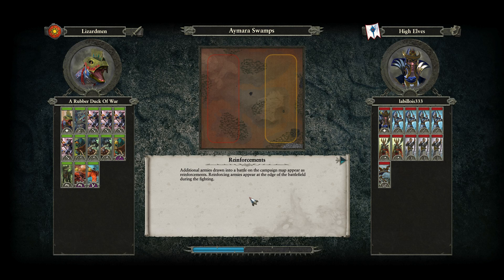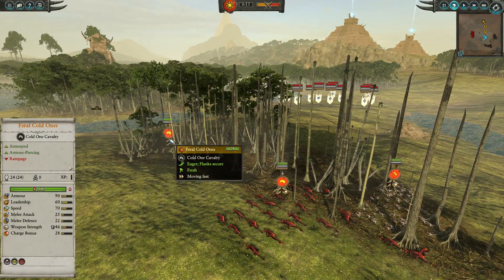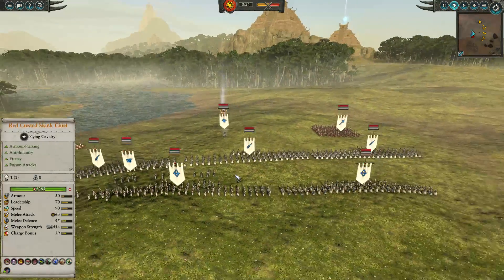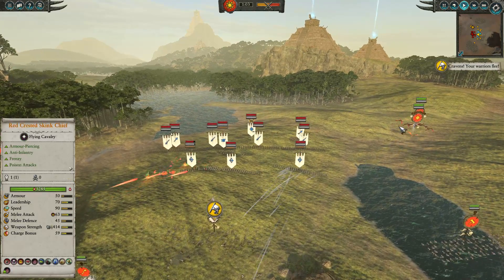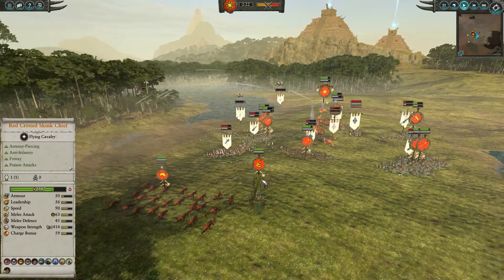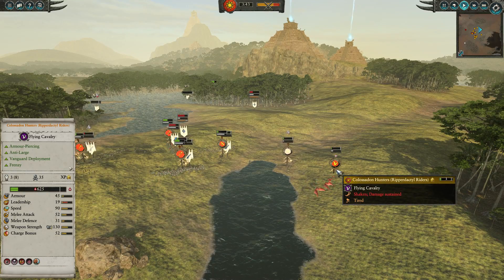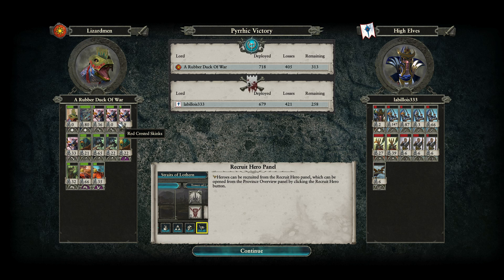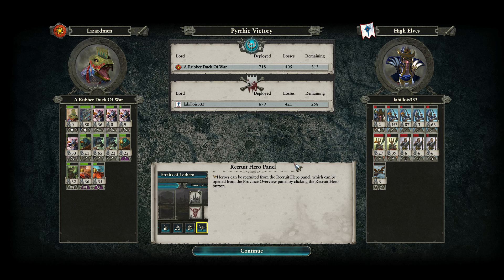The Umbral Tide. Lizardmen vs High Elves. Total War WARHAMMER 2: Multiplayer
My channel is about following me a new player into this diverse gritty world, making mistakes, learning and having fun. However if you want to check out some high level play and someone with an in depth knowledge of the game I would recommend Turin
and if you want to find out more about the lore of Warhammer which this game is based in and more great gameplay then look no further than Lore master of Sotek